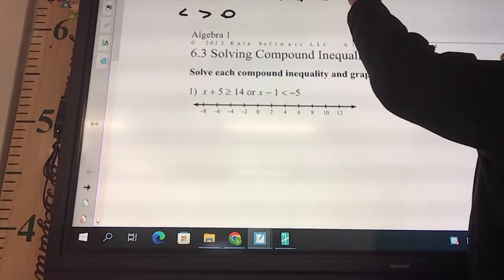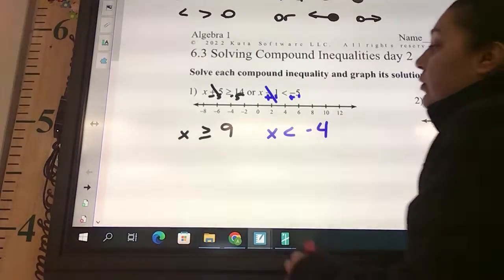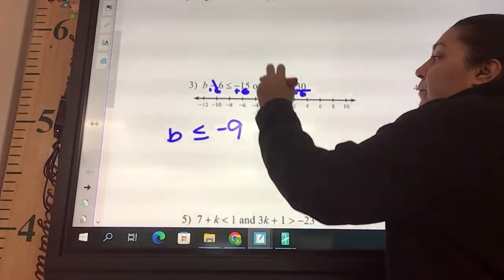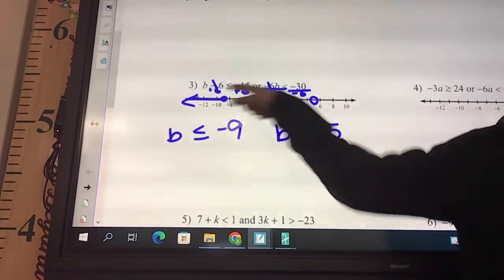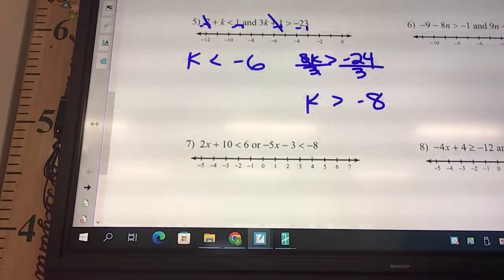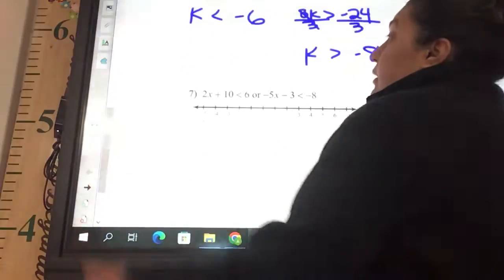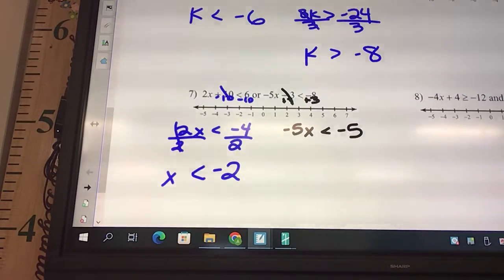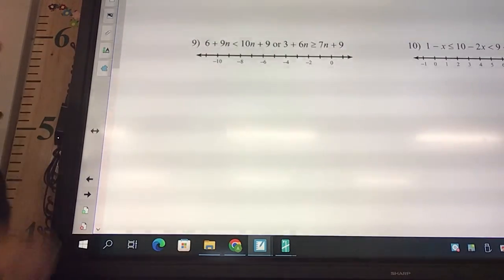6.3 Solving Compound Inequalities day 2 video part 1